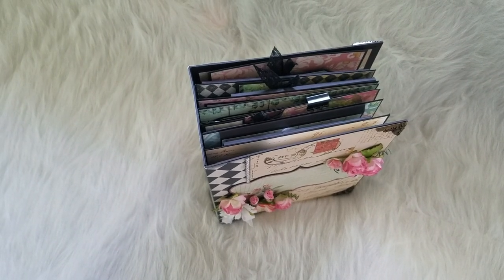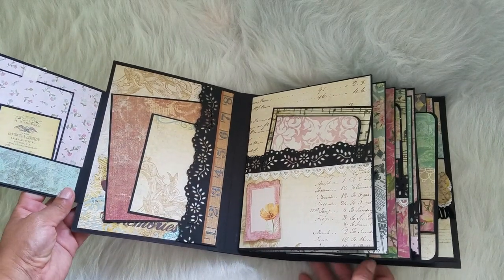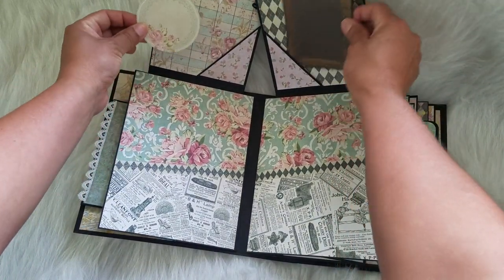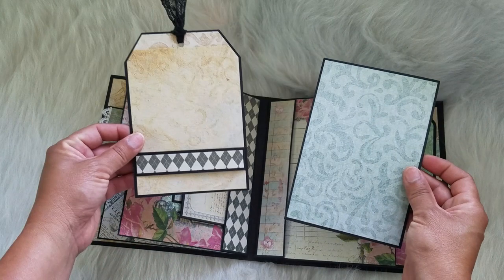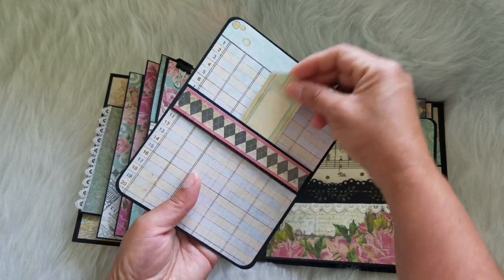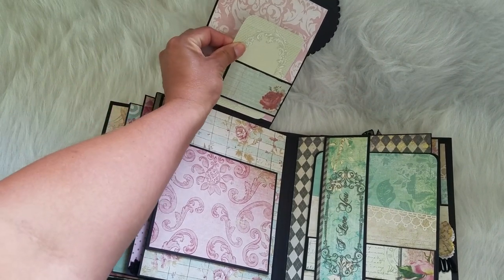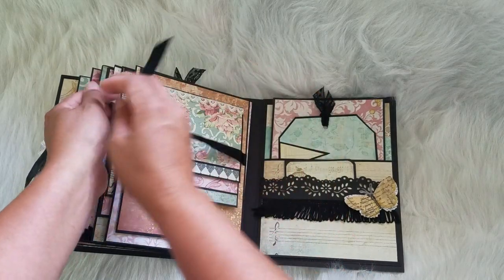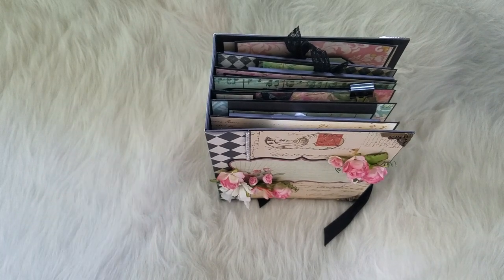Custom order Mini album for a friend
Hello everyone this is a 9" x 6" x 4" spine, Mini album for a friend.

I really hope you enjoy the flip through.